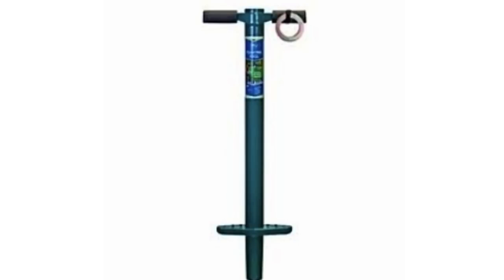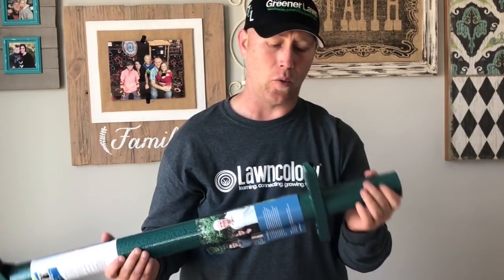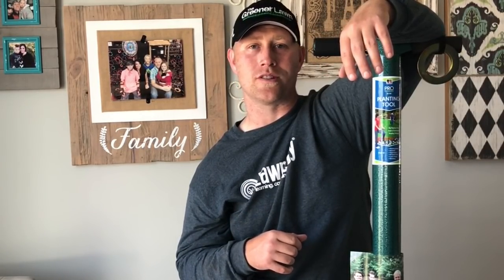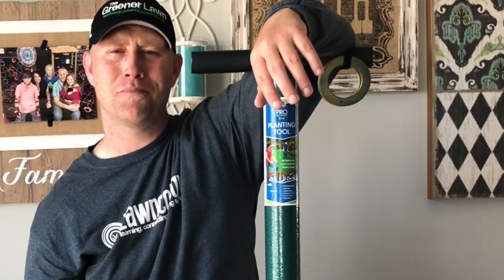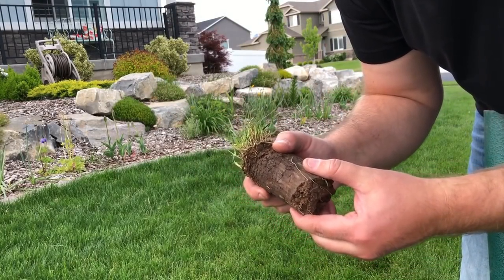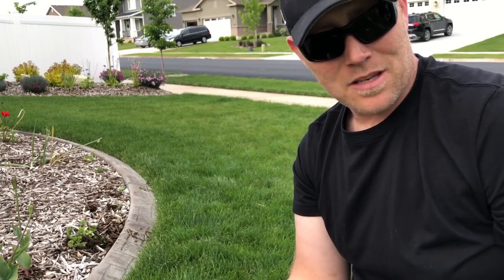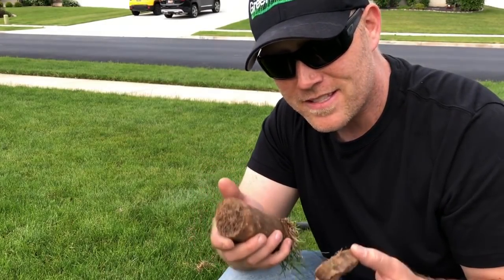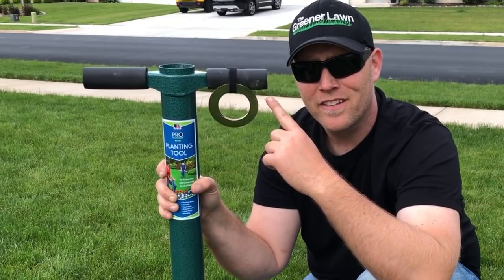ProPlugger | Soil Test | Root Depth Check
ProPlugger | Soil Test | Root Depth Check The 5-in-1 twhen it comes down to a simple but very effective tool for your yard, this one is it! It has so many purposes:

-Long Handled Bulb Planter
-Bedding and Annual Planter
-Groundcover Planter
-Lawn Plugger
-Vegetable Garden Planting Tool
-Weeding Tool
-Drip-Edge Fertilizing Tool
-Soil Sampling Tool (Soil Sample)
-Root Depth Checker

With all these uses, it’s a tool that will get the job done for you! You might worry is it strong? Oooh yea it’s built tough and heavy duty for sure! It has interchangeable rings to allow for 2”, 4” and no ring to get 6” deep!

I needed a faster way to pull cores for doing soil samples, and this tool was the one for me. The nice thing about it, as it’s larger then a regular core, it’s easier to clean the sample and get good material from the middle. Also, because it is larger, it pulls a solid root zone piling so you can see root development! This tool is a must for any DIY homeowner who has flower beds, gardens, or grass! Hands down in my opinion, one of the best soil probe tools you can get!

Can you imagine growing your own sod, with deep established roots? You can harvest all year long ... for free?!? Well the ProPlugger does that for you!

      Make Er’ Green in 2019

If you would like to donate to help me make content, bringing more stuff to the channel, donate to my:

Products I use in my yard:
Toro TimeMaster

Sprayers Plus BL25E

Ortho Hose End Sprayer

Purchase Goof Off RustAid